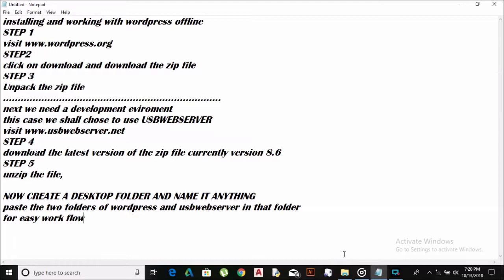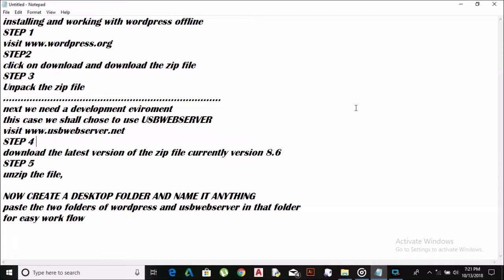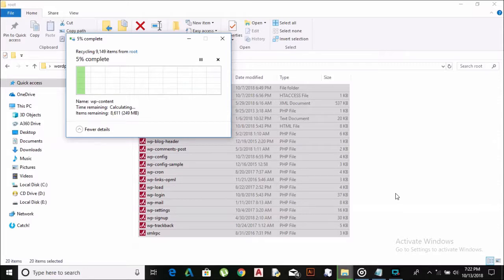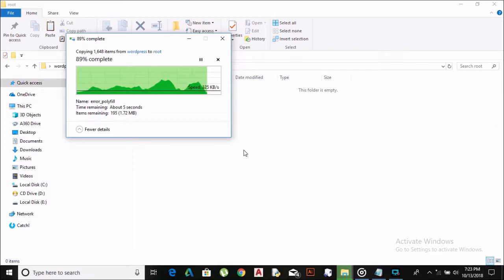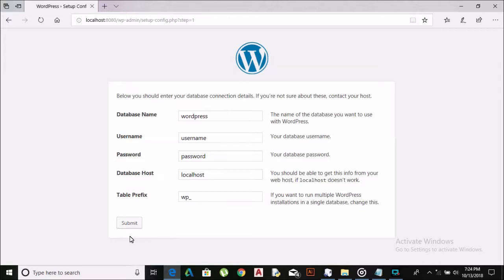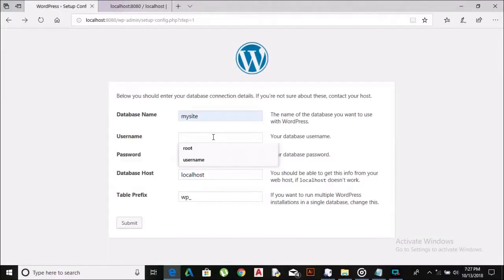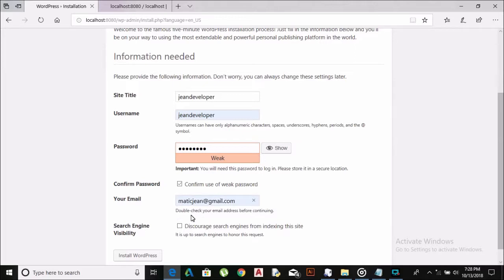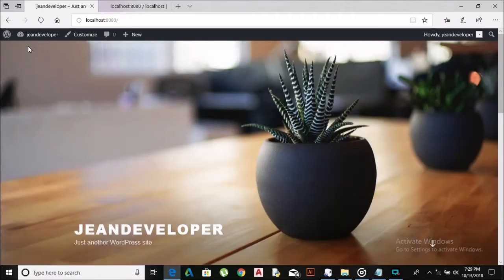wordpress offline using usbwebserver as a development enviroment(IDE)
this video shows you how you can work with the self hosted wordpress.org offline with a development environment in this case its usb webserver